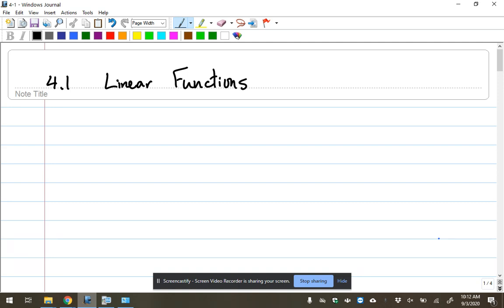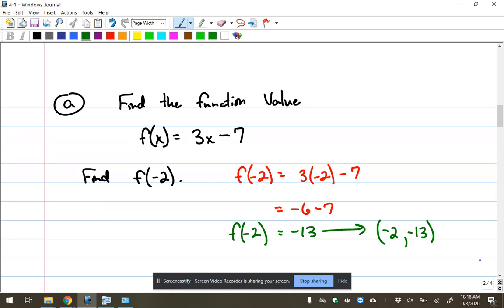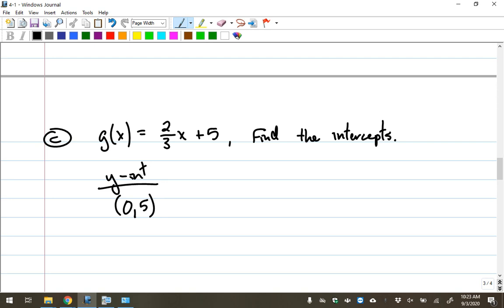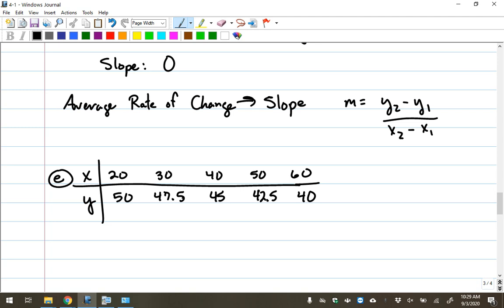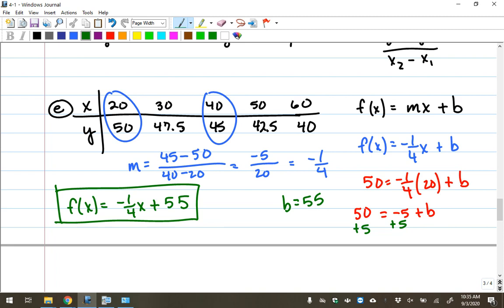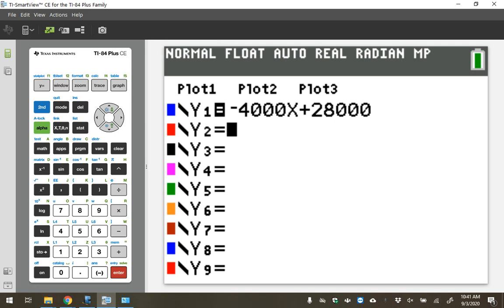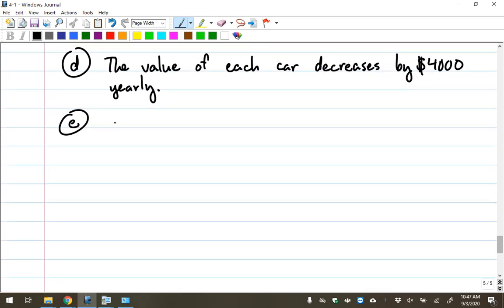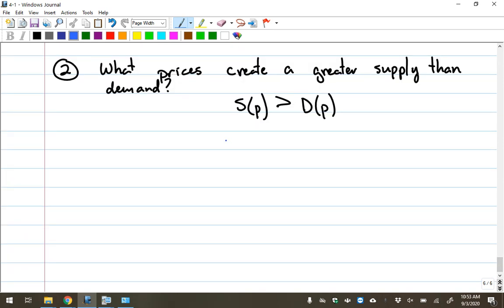College Algebra--4.1 Linear Functions